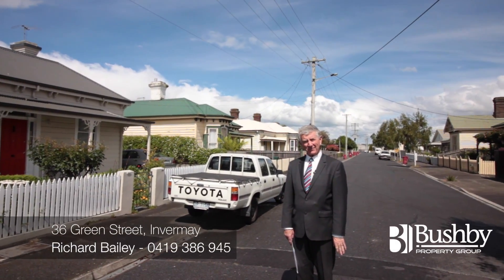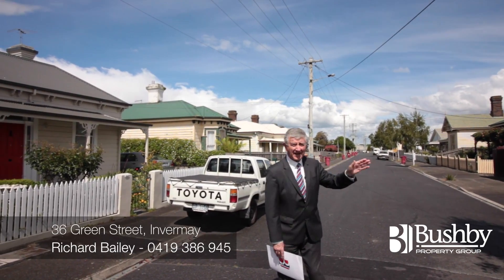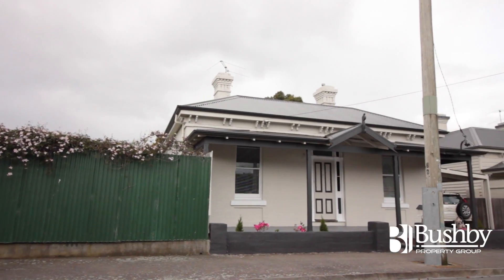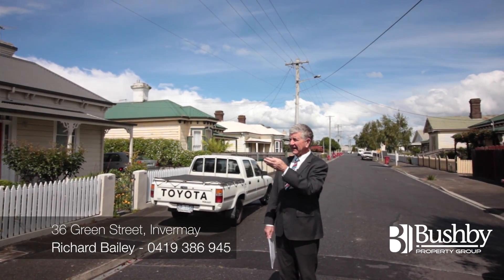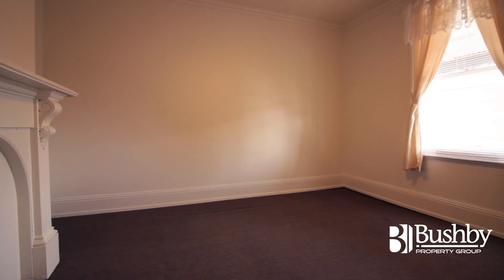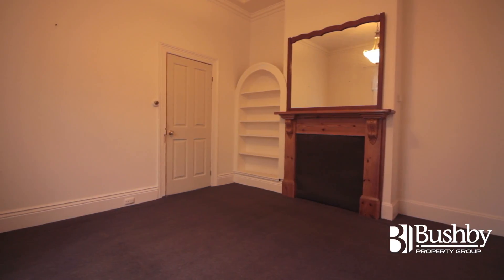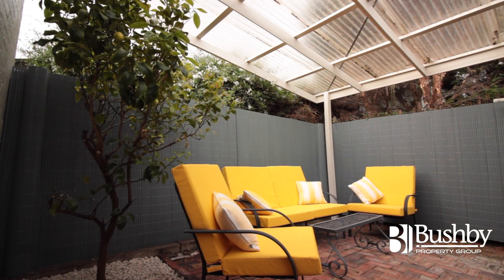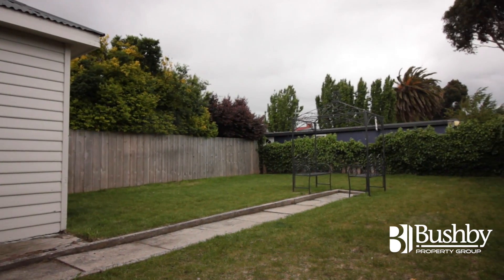SOLD USING VIDEO - 36 Green Street, Invermay - Richard Bailey